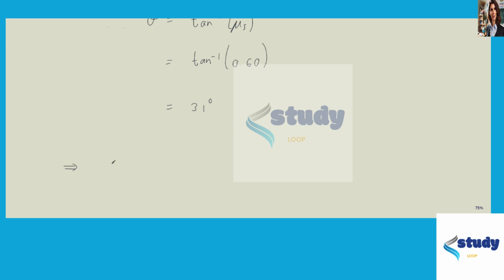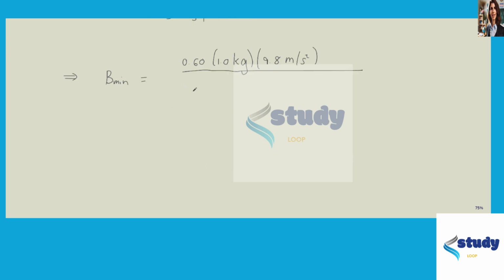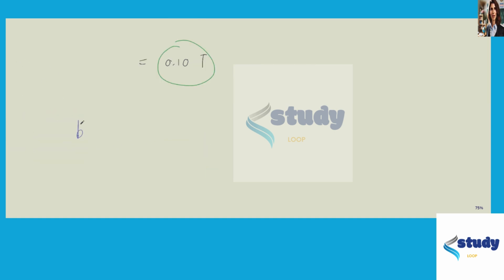[Physics] A 1.0 copper rod rests on two horizontal rails 1.0 apart and carries a current of 50 fro